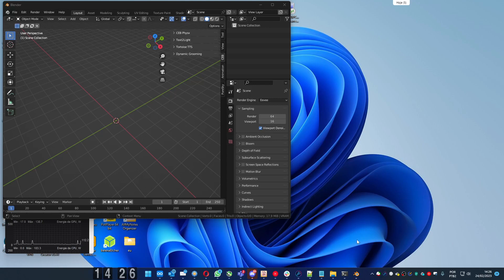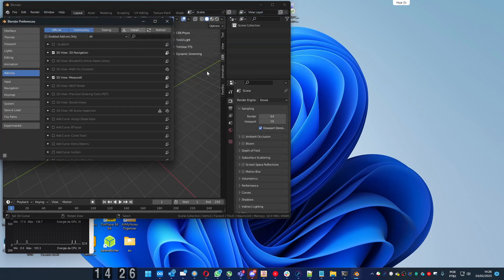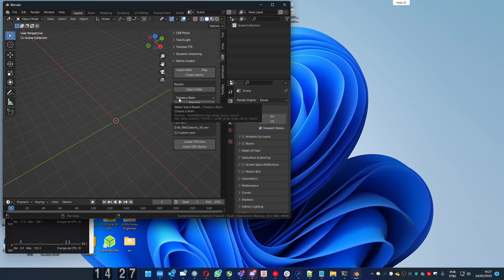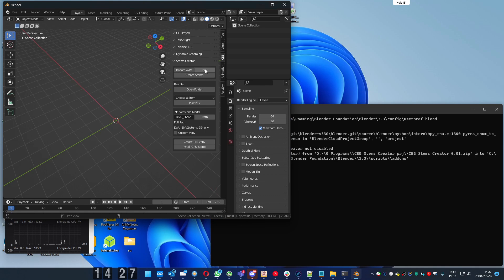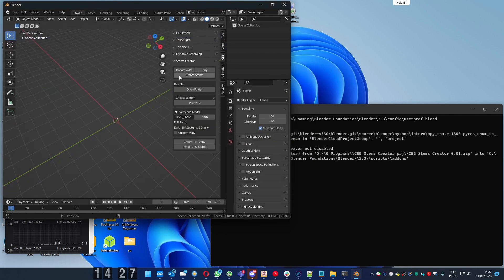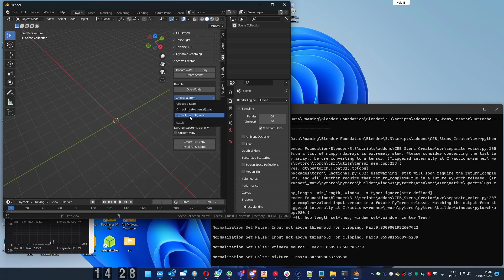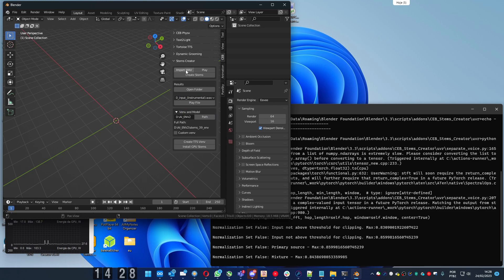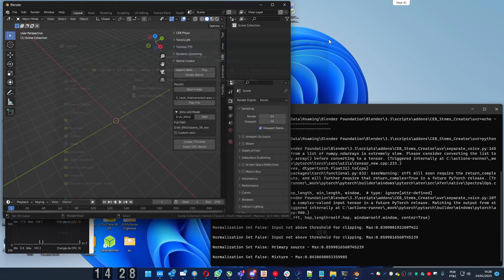CEB Stems Creator Tutorial 0.01